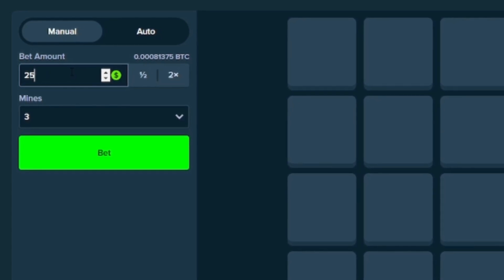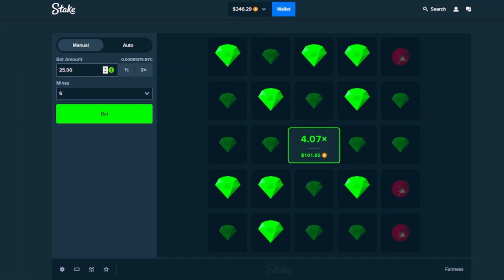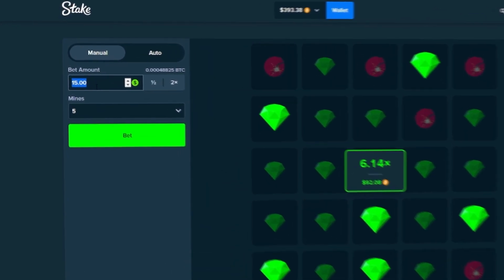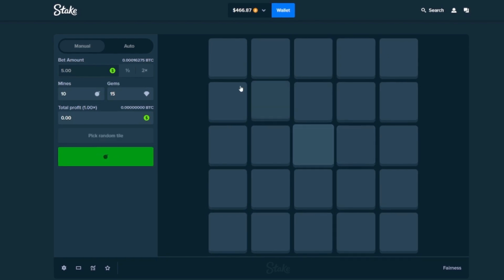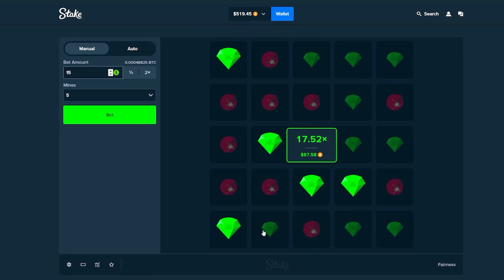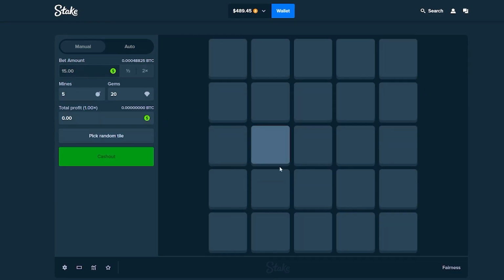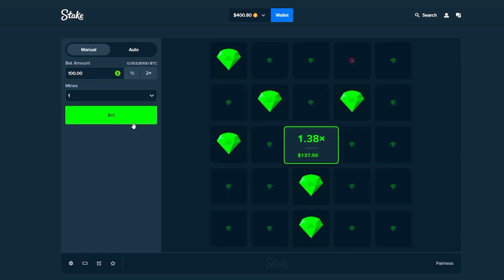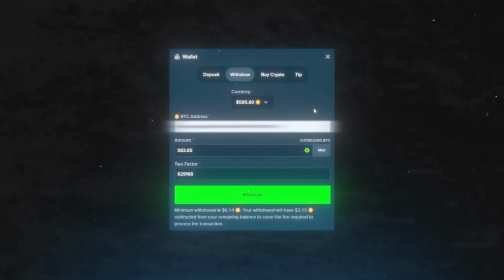Hitting HUGE MULTIS On Stake MINES!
today we are Hitting HUGE MULTIS On Stake MINES!

PLEASE DO YOUR OWN RESEARCH ON THE VALIDITY OF THESE OFFERS BEFORE YOU PLAY OR MAKE ANY PURCHASE. MAKE SURE YOU MEET THE AGE REQUIREMENT WHEN USING THESE SITES